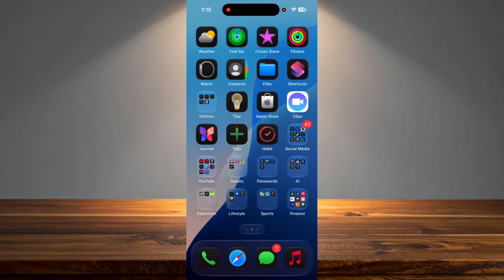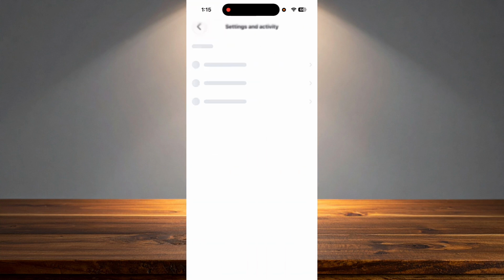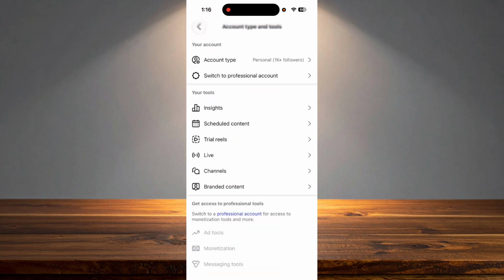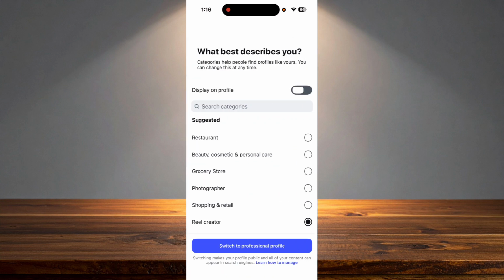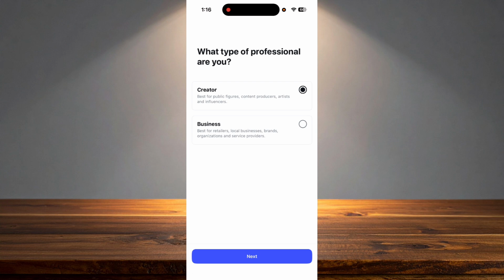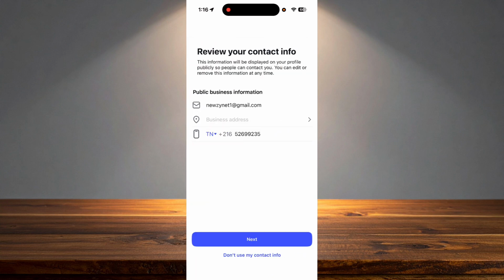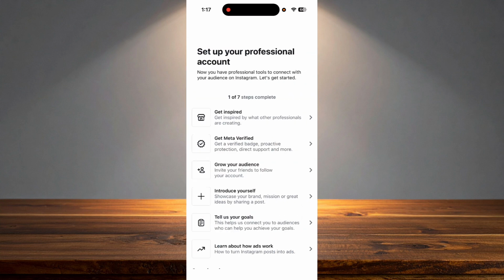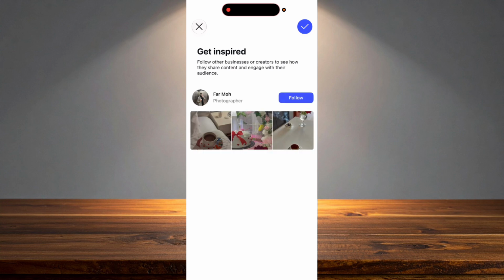How to Switch to an Instagram Business Account | 2026 Update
Ready to turn your personal profile into a serious marketing machine? In this tutorial, I will walk you through exactly how to switch to an Instagram Business Account using Meta’s updated 2026 application workflow layout!